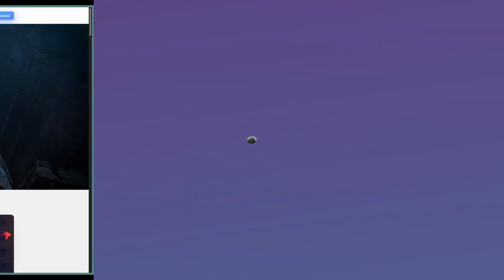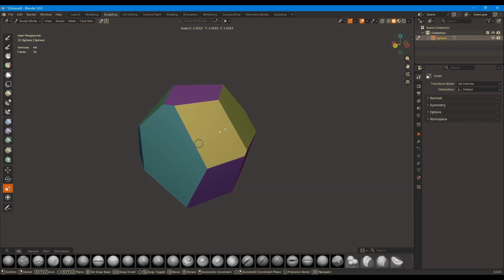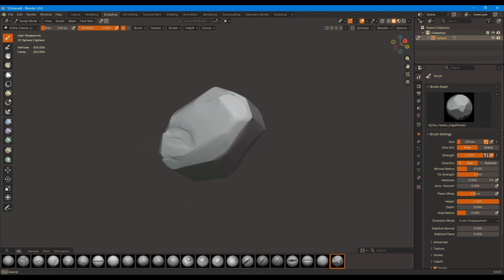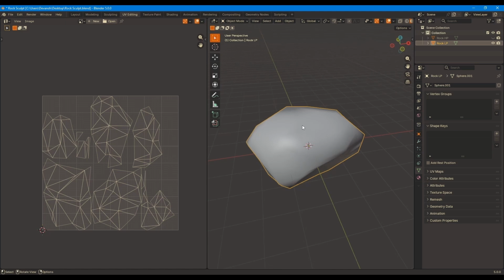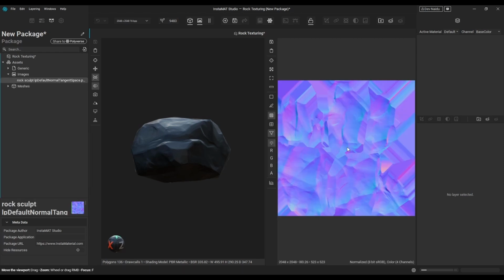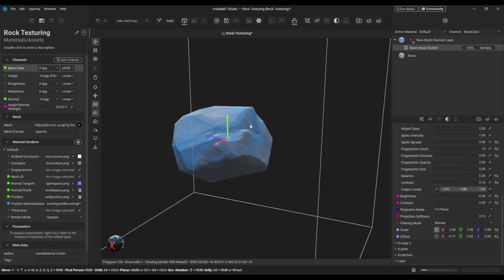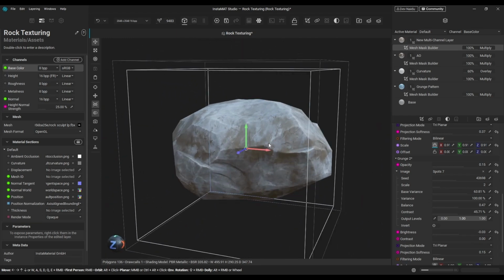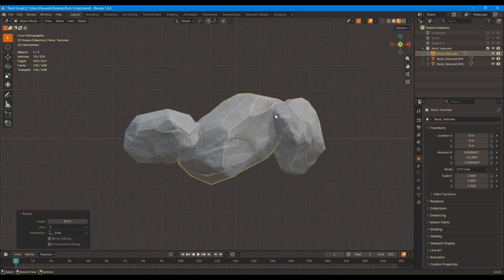How to Sculpt & Texture a Stylized Rock | Blender + InstaMAT Workflow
Learn how to sculpt and texture a stylized rock using Blender and InstaMAT in this full start-to-finish workflow!

We’ll go from high-poly sculpting, to baking and texturing in InstaMAT, and finally bring everything back into Blender to set up the final materials.

🎵 Music Credits

⏱️ Timestamps :

0:00 - 0:25 – Intro
0:25 - 0:56 – Resources Used
0:56 - 5:06 – Importing and Setting Up Brushes in Blender
5:06 - 19:02 – Sculpting
19:02 - 23:39 – Creating the Low Poly
23:39 - 25:23 – Exporting the Models
25:23 - 35:32 – Instamat Baking
35:32 - 37:07 – Instamat Layer Texturing
37:07 - 40:32 – Grunge Pattern
40:32 - 42:49 – Curvature
42:49 - 44:58 – Ambient Occlusion
44:58 - 48:20 – Dirt
48:20 - 49:57 – Gradient Mask
49:57 - 52:08 – Exporting the Textures
52:08 - 53:50 – Setting Up Final Material in Blender
53:50 - 54:49 – Outro